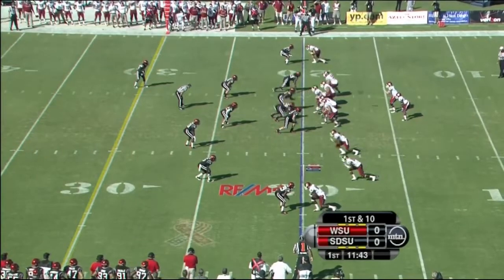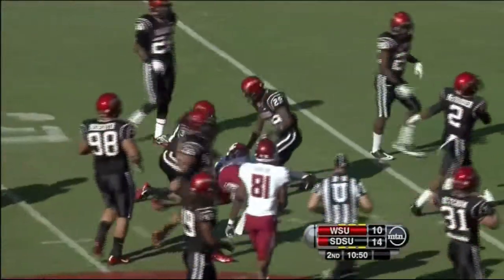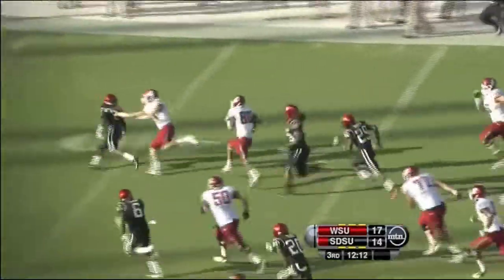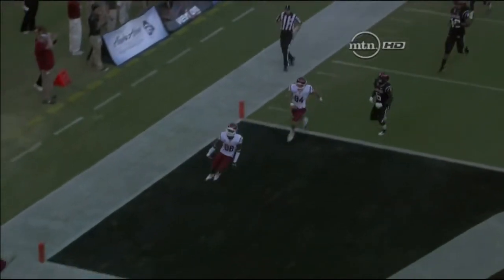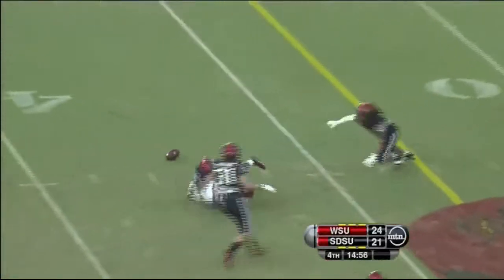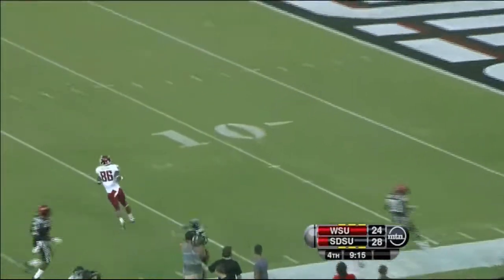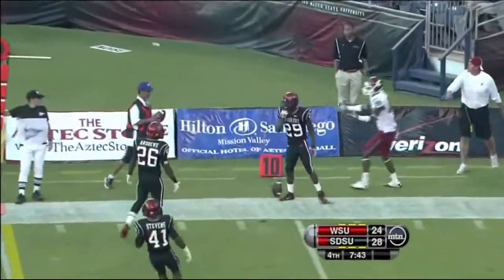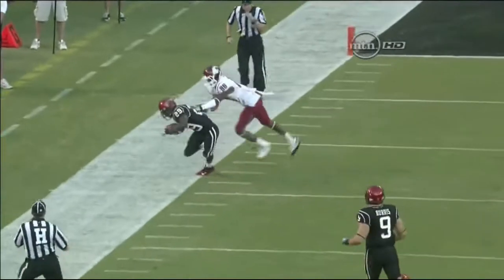Marquess Wilson vs San Diego State 2011